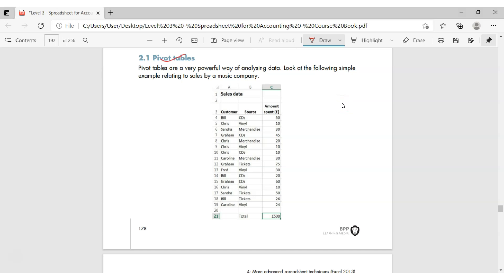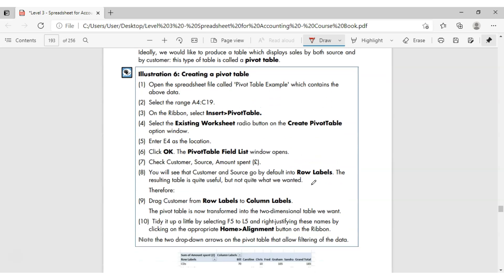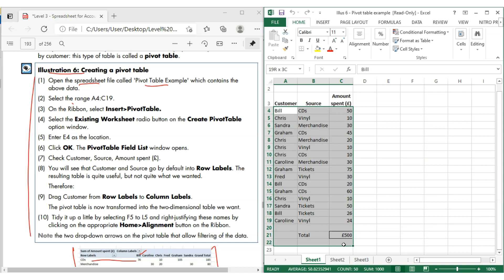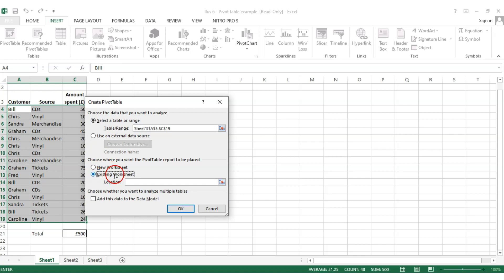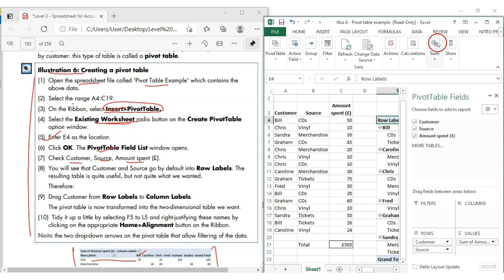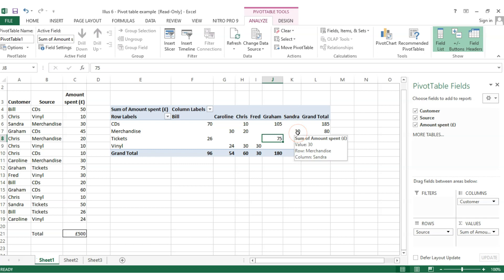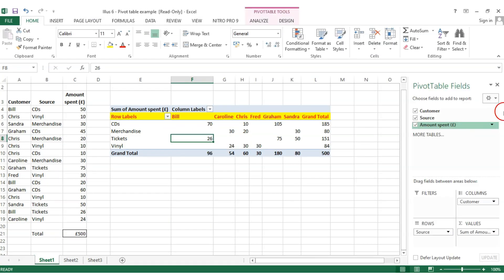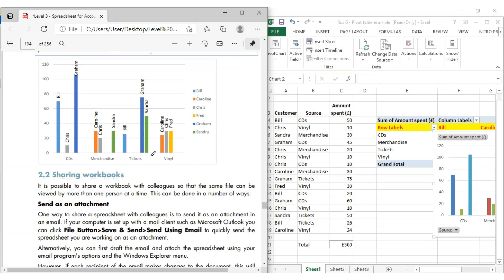Pivot Table & chart Excel in Accounting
Pivot table is a super analysing tool to create table from data. This video is aimed to AAT level 3 synoptic assessment. Spreadsheet tools are essential for accounting students.

Accounting lecture is a channel to help Accounting students across the globe.